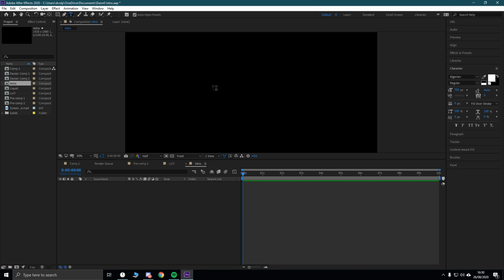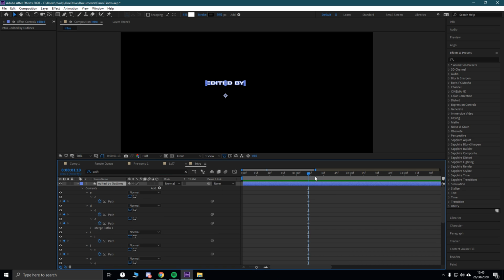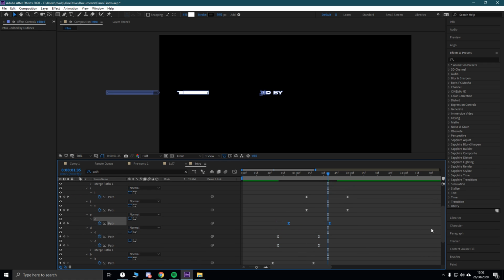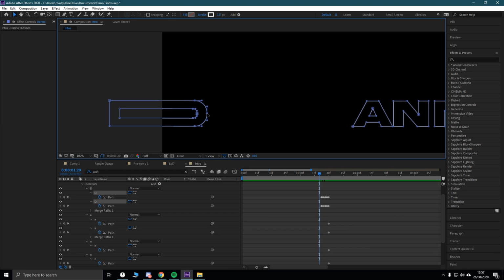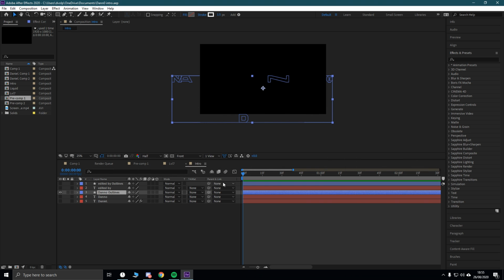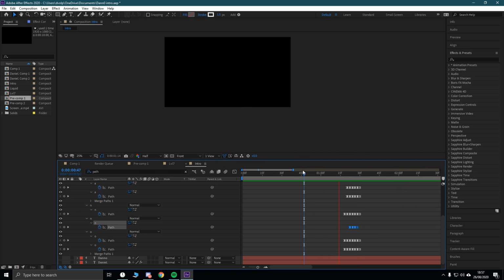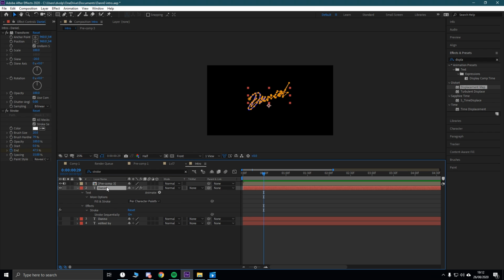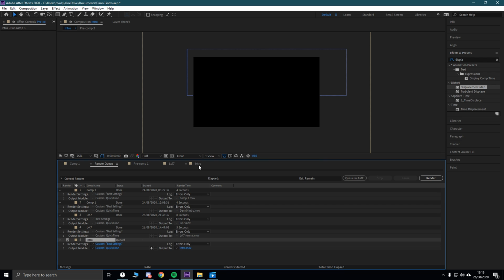Tutorial: How To Edit New Intro Like EP Oliver & LMGK *After Effects* (Mitr0, Flikk, Fray, Hardfind)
Tutorial On How To Do The New LMGK & EP Oliver Highlight Intro In After Effects